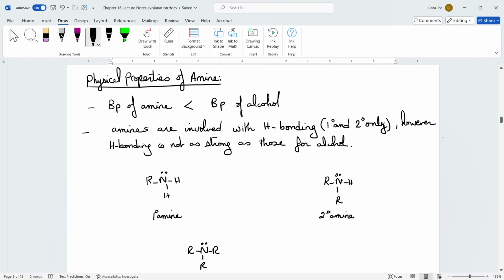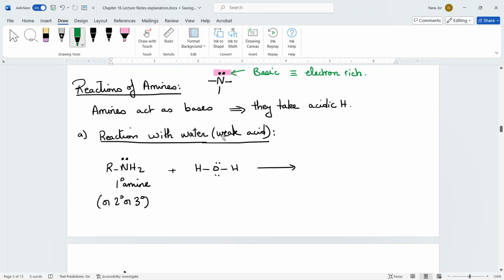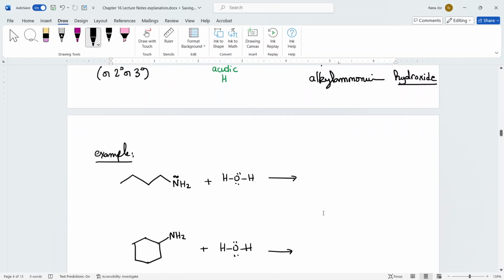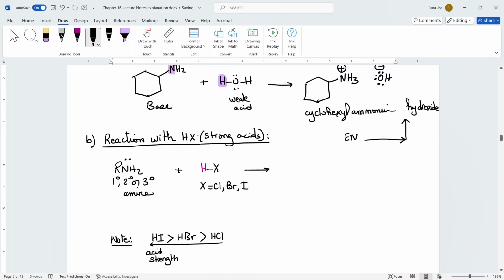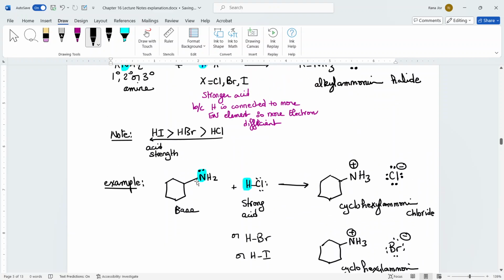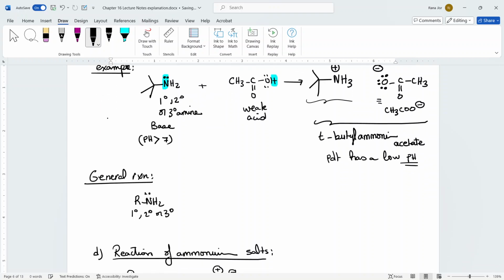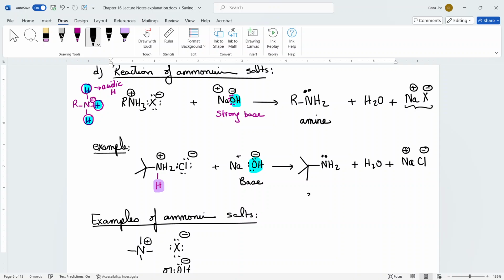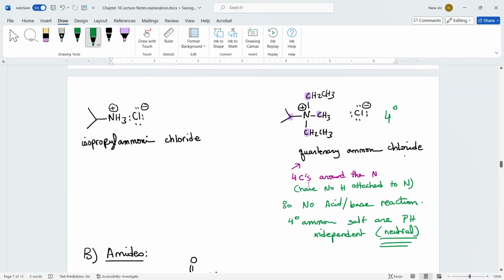Ch 16 Lecture 2 Amine Reactions acids and bases